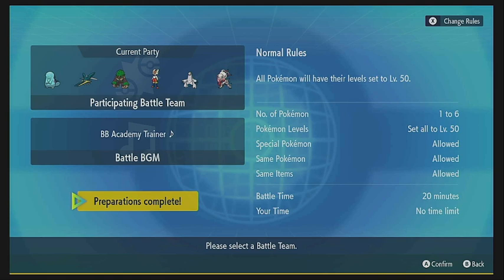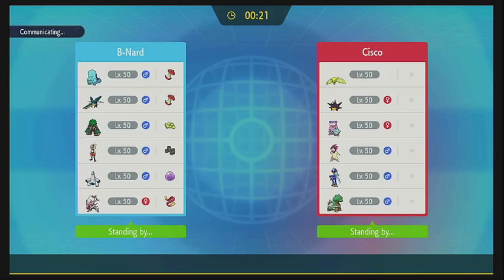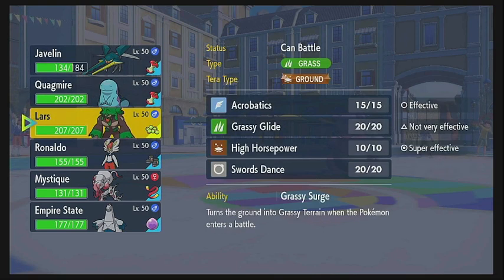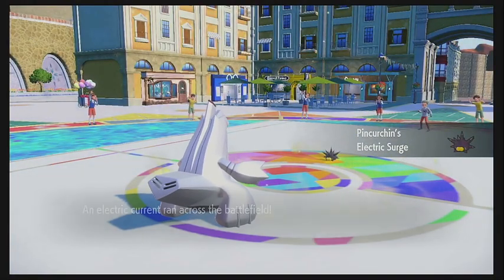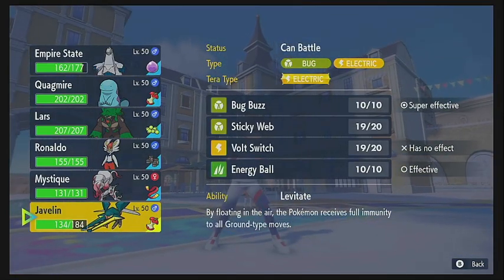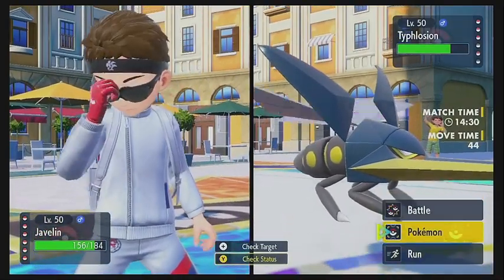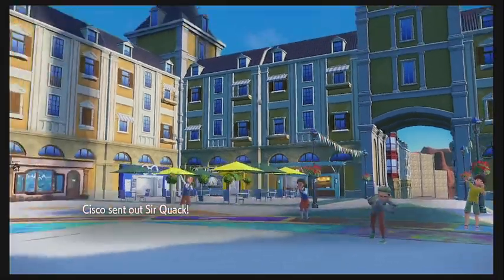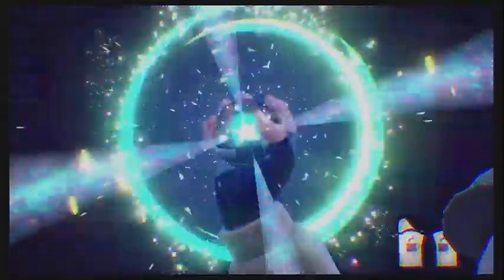Pokemon Scarlet & Violet Wifi Battle #105: B-Nard vs Cisco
My hundred and fifth Pokémon Scarlet and Violet Wifi battle, versus Cisco.